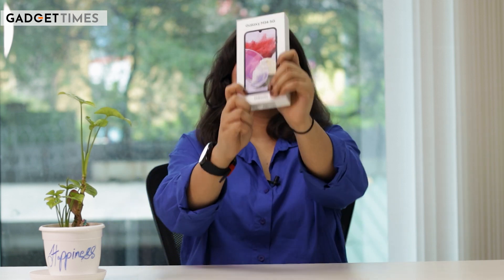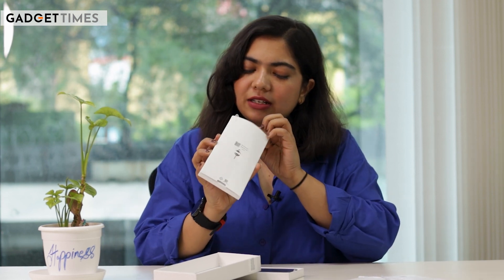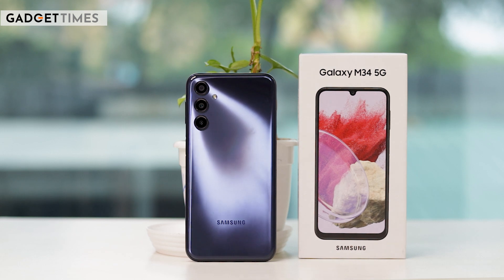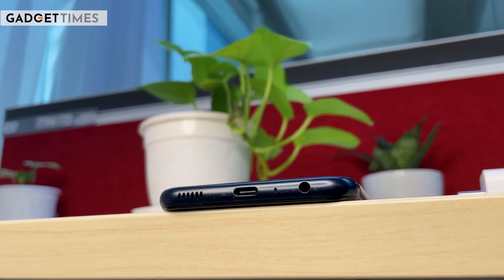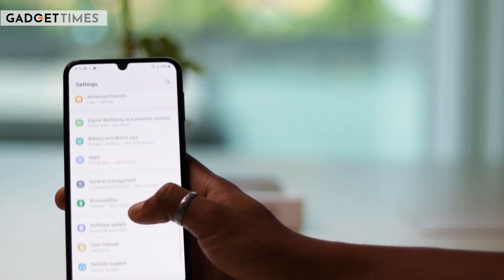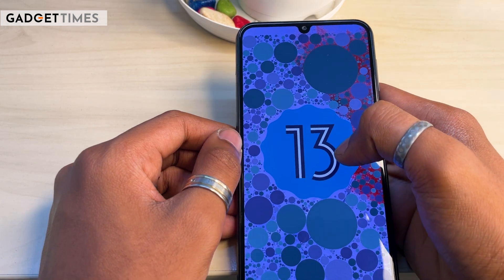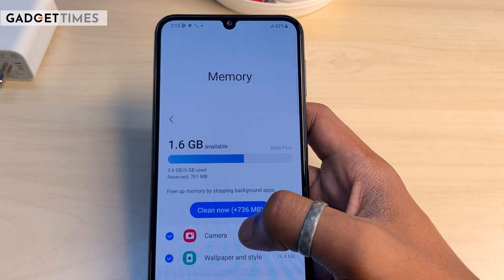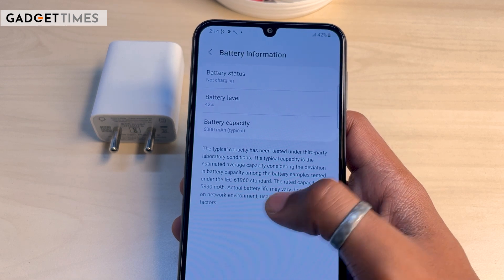Samsung Galaxy M34 | Unboxing & First Impression | Best phone under 20,000? | Gadget Times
Samsung Galaxy M34 is launching today at Rs. 19,999. This one has 6 GB RAM / 128 GB internal storage base variant of Samsung Galaxy M34 which is available in Blue and Gold colour. Watch our video to know more about it in detail.